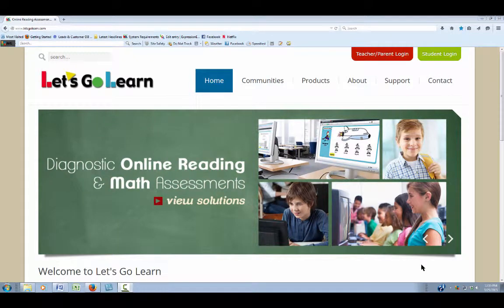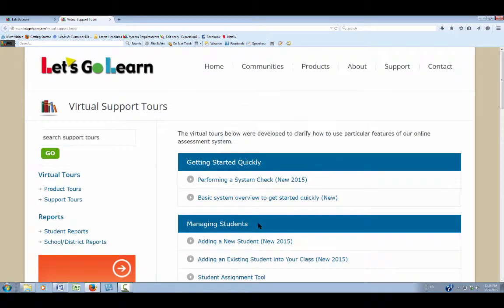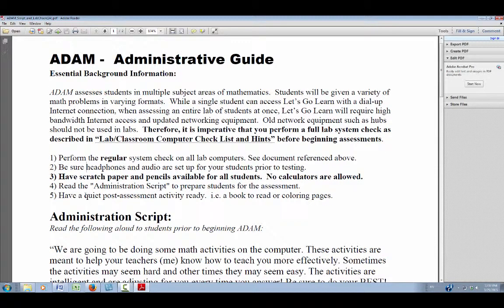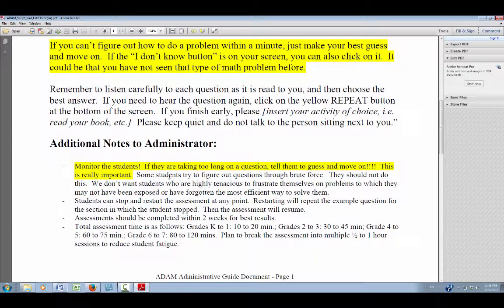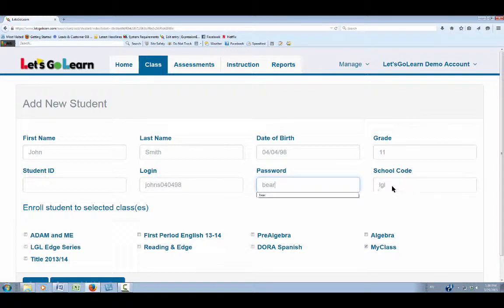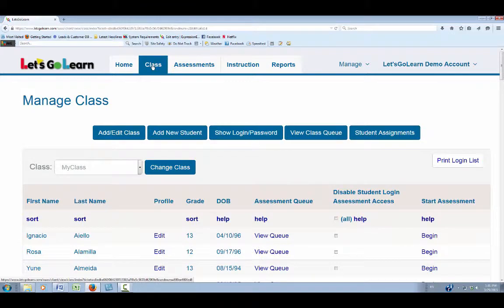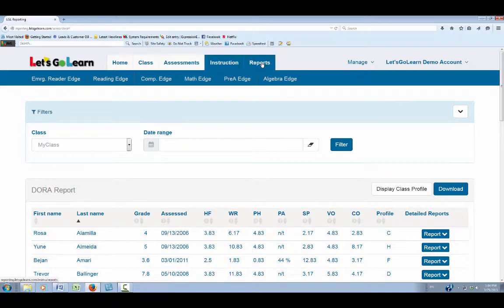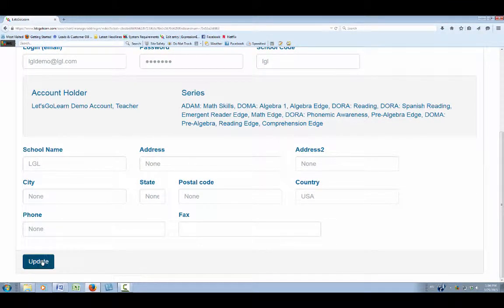Getting Started Training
Training on how to use the Let's Go Learn system.  Includes login page, home and class tabs, and general navigation.